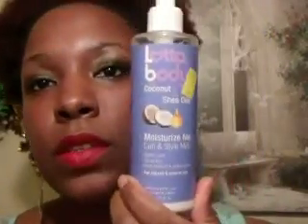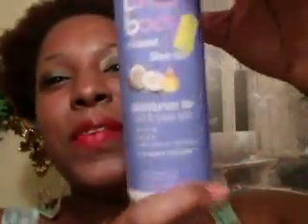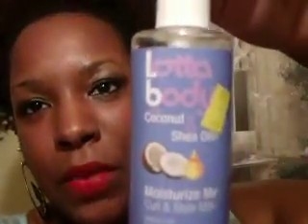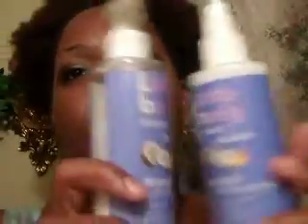Lotta Body Natural Hair Products Review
My honest review of the Lotta Body for natural hair